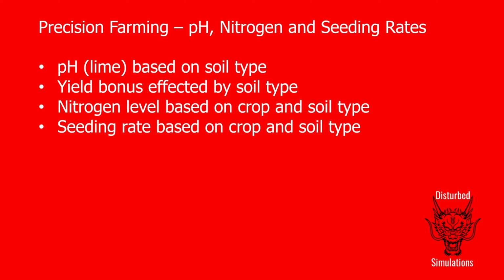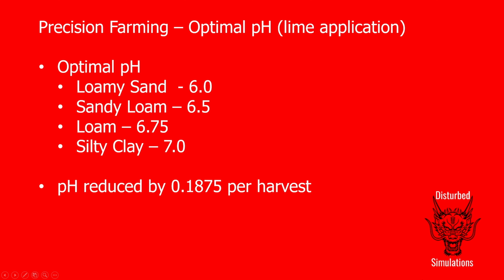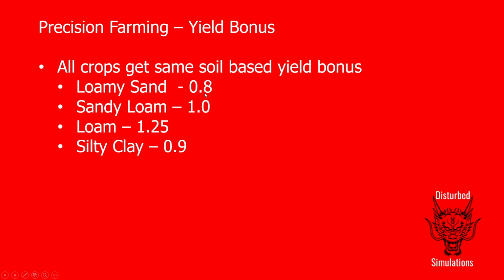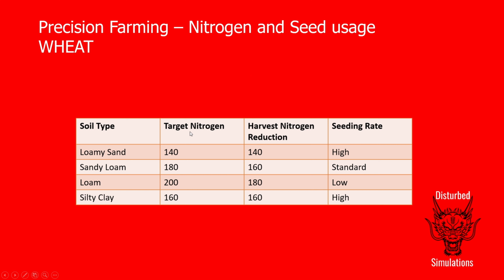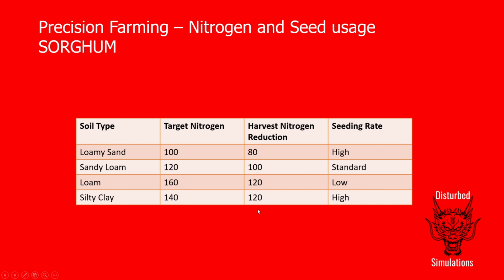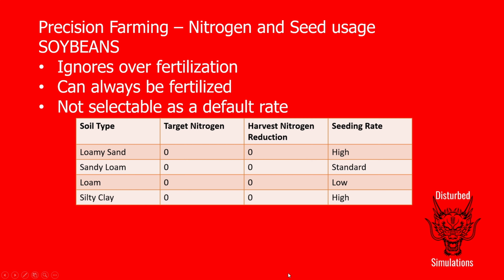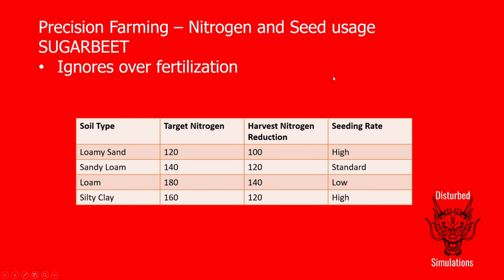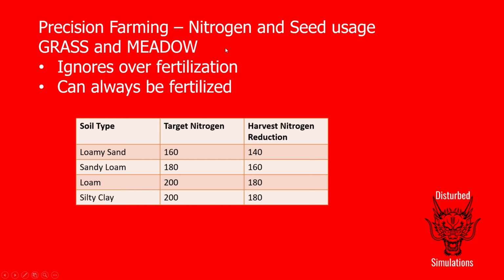Optimizing Yield - Precision Farming - FS22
The first video looking at Precision Farming for FS22 and I take a look at optimal levels of lime, fertilizer and seeding to maximize yields